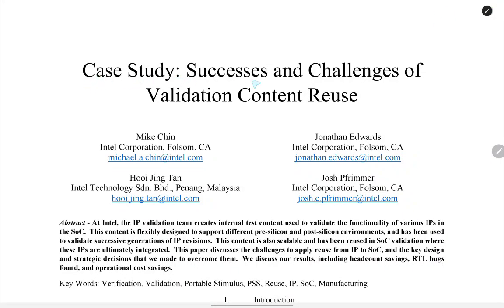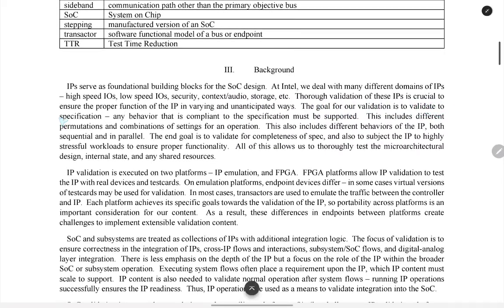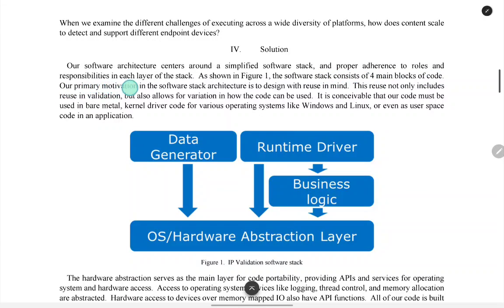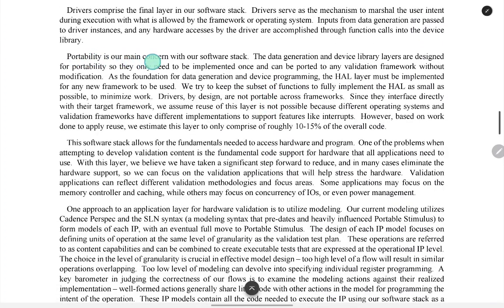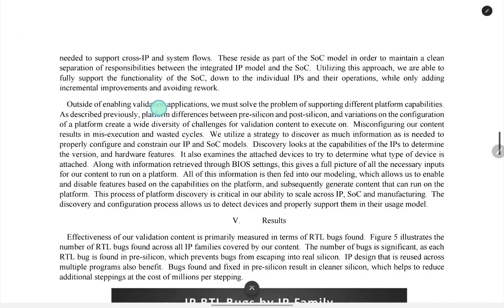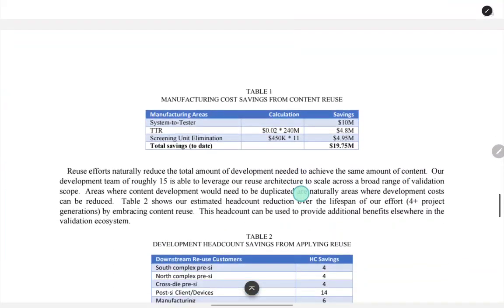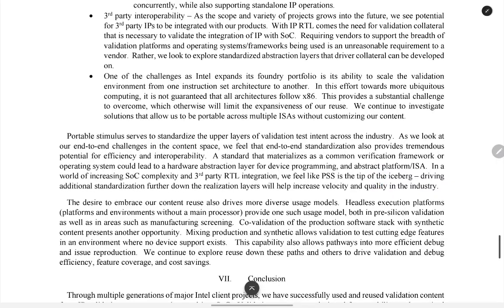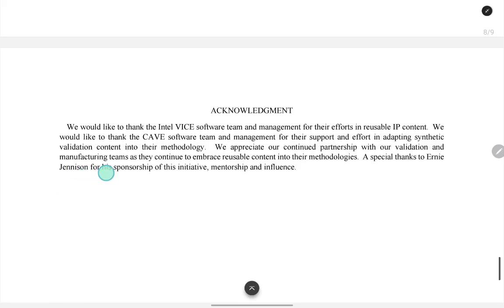[DVCON2022]Case Study: Successes and Challenges of Validation Content Reuse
Case Study: Successes and Challenges of Validation Content Reuse

📝 Intel describes a layered, portable IP validation software stack and PSS-style models whose content is reused from IP pre-silicon through SoC integration and manufacturing screening, reporting 600+ RTL bugs, 32 headcount savings, and $19.75M in cost savings to date.

💡 Key insights
• The software stack separates HAL, data generation (no hardware access), device library (OS-agnostic IP sequences), and drivers (framework-specific, est. 10-15% of code), so only the HAL needs porting to a new framework.
• Struct-based data-generation interfaces keep the modeling-facing interface static; new validation knobs are added by changing the struct and its implementations.
• Platform discovery (IP version, hardware features, attached devices, BIOS settings) feeds the models so features are enabled or disabled per platform, which is key to scaling across IP, SoC, and manufacturing.
• SoC-specific flows on top of reused IP content account for almost 200 SoC RTL bugs over 4 projects, with reuse finding 63-83% of SoC bugs per product (Table/Figure 7).
• Reported manufacturing savings total $19.75M to date (system-to-tester $10M, TTR $4.8M, screening unit elimination $4.95M), and reuse saves an estimated 32 development headcount.